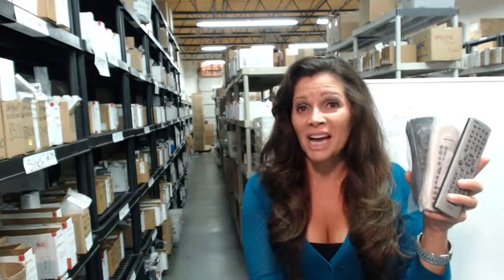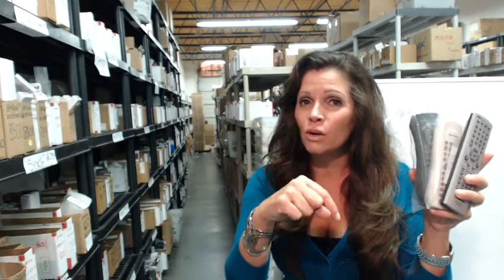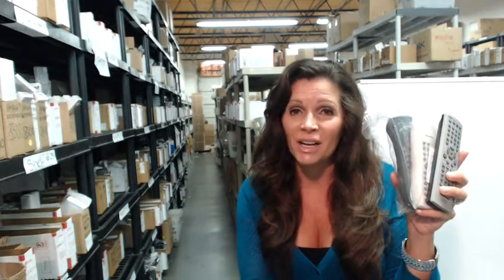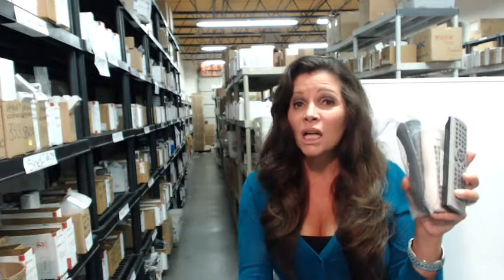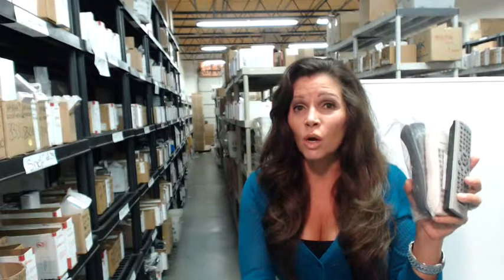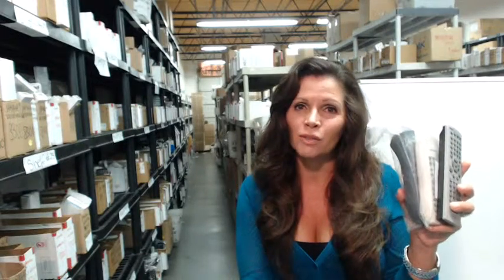Panasonic VCR Remote Control - $5 Off! - ElectronicAdventure.com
$5 promotional value / watch video for additional detail.

to see the wide variety of remotes we sell.

New Panasonic VCR Remote Control coming to you at a low and affordable price! This remote is the brand new original Panasonic remote control . We only sell brand new original remote controls, not universals, not refurbished, and not used remotes. You can put 100% trust in us as we are the largest resource for remote controls in the nation and have been in business since 1987.

Get your remote today or learn of additional product detail by calling 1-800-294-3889.